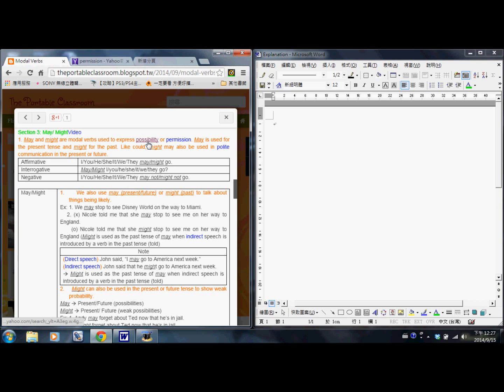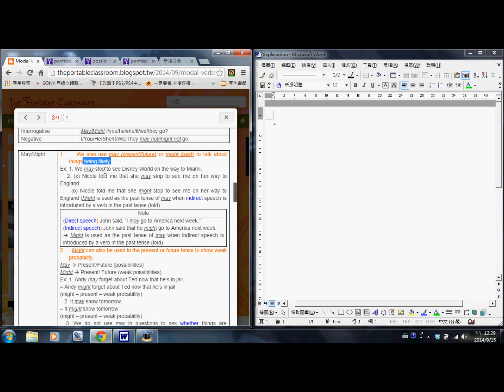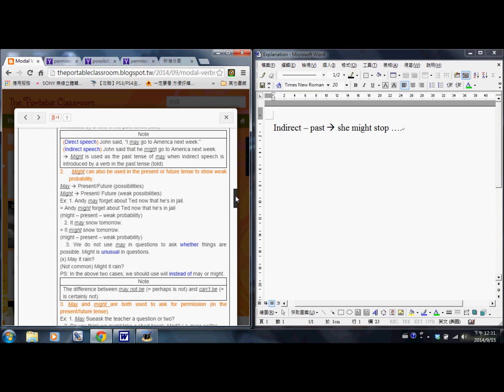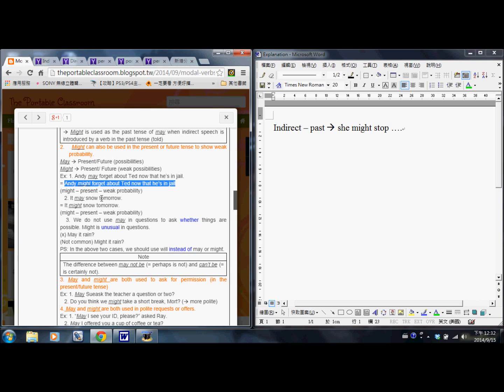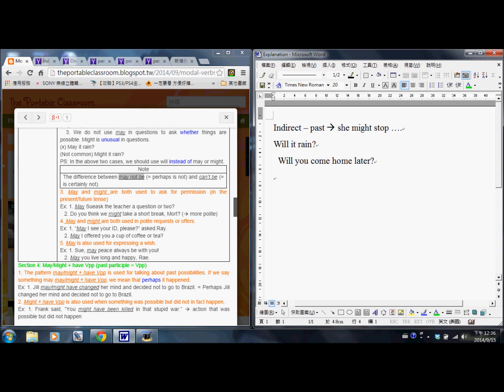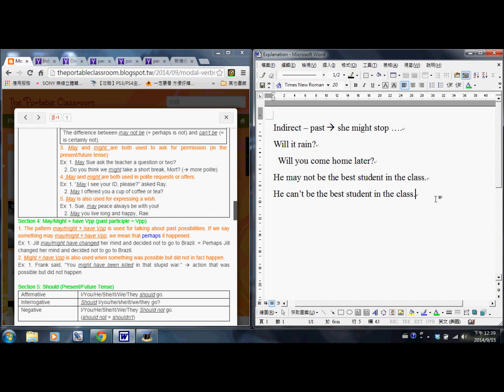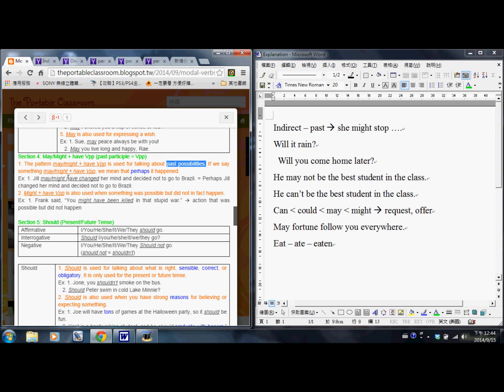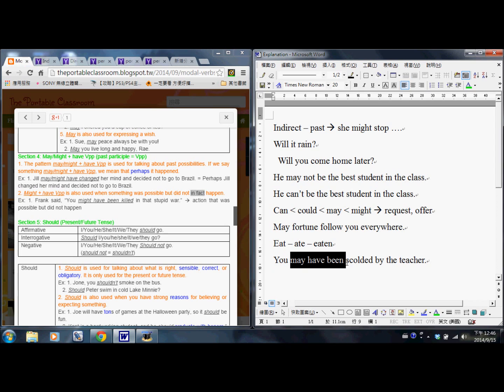The Portable Classroom(Max Program)-modal verbs(may and might)-teaching video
The Portable Classroom(Max Program)
How to use may and might in sentences and the differences between them